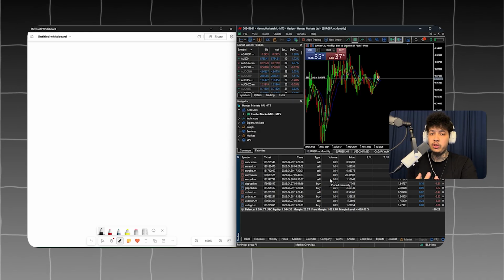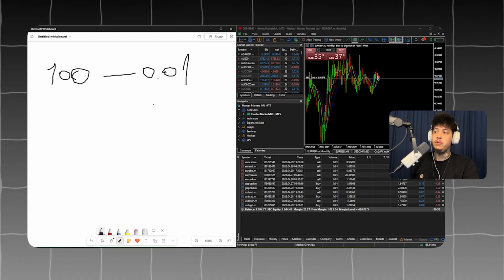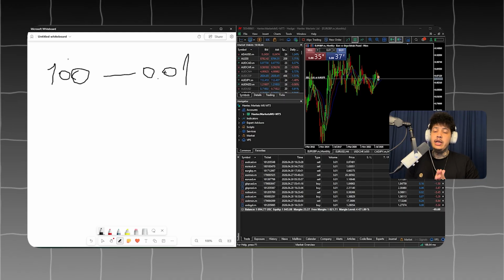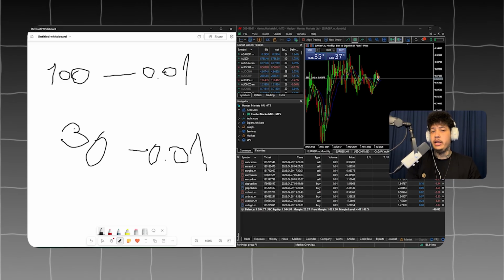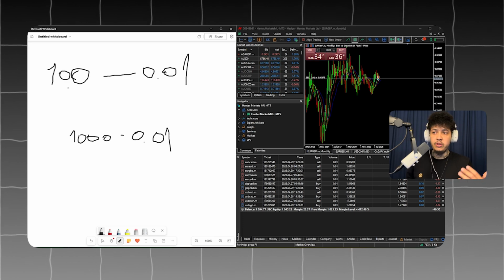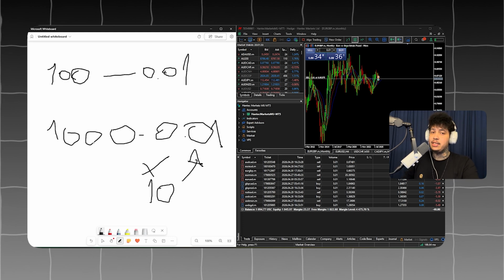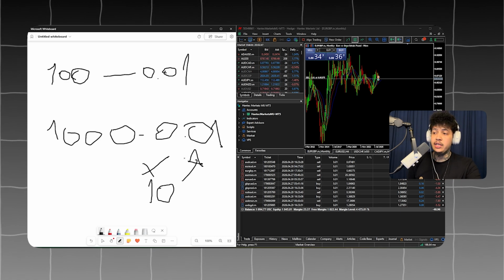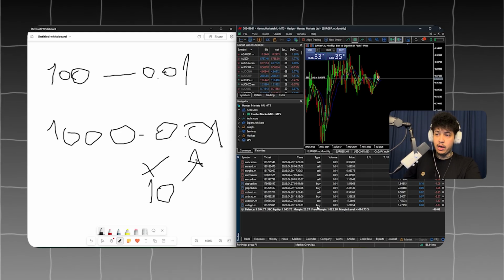Proportional Lot Sizing | Trading Tutorial